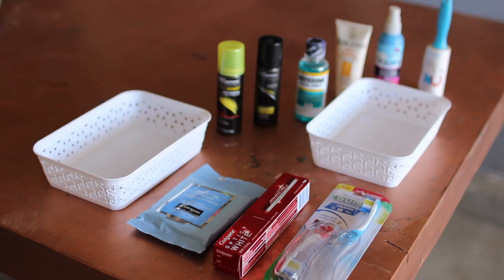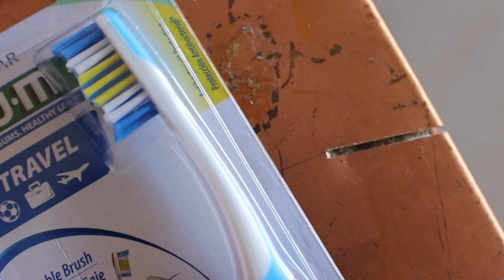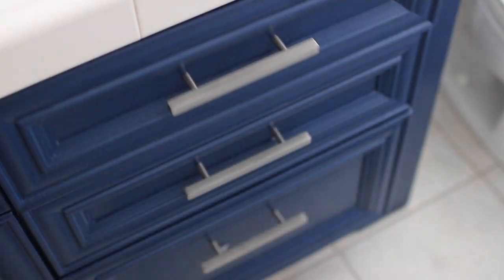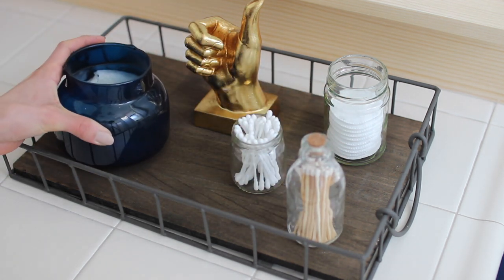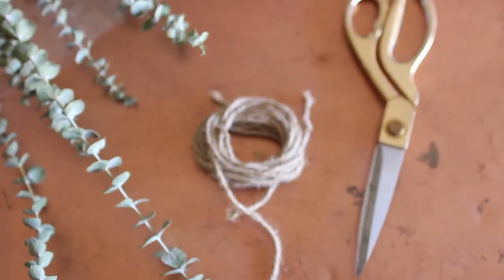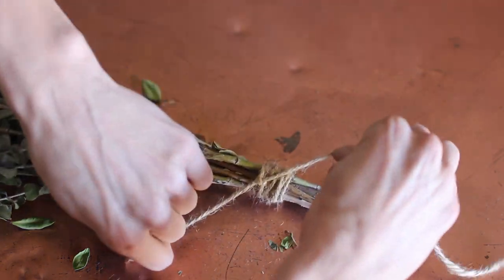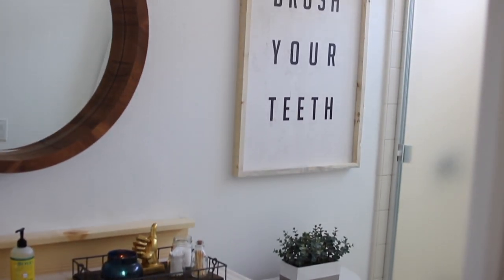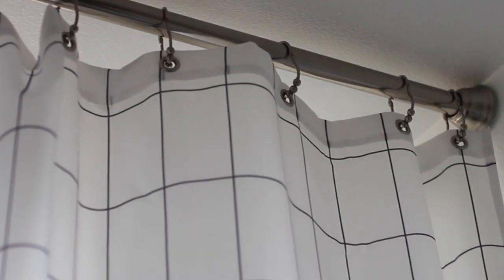DIY Guest Bathroom Essentials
Today I am showing you five of my favorite DIY guest bathroom essentials. I listed what I could down below if you were interested in adding it to your home. This is not sponsored at all - just wanted to share the products. I hope you enjoy! Stay rad xx.

Bins - Dollar Store
Travel bottles - Target
Shower curtain

Home decor from Home Depot!
Gold Hands
Brush Your Teeth Wall Decor
Faux Plant